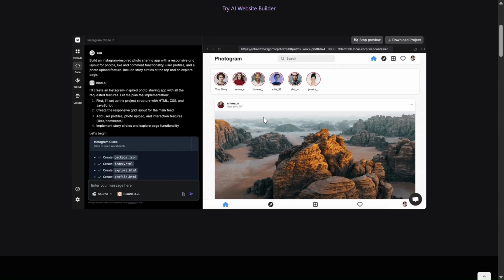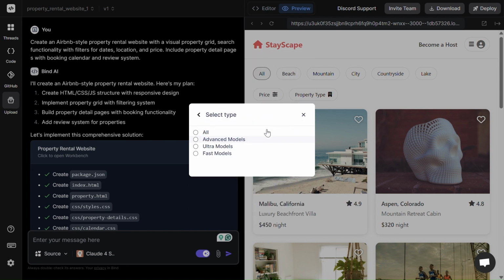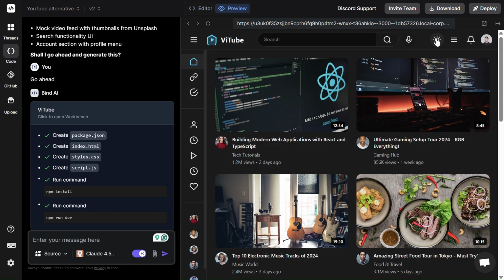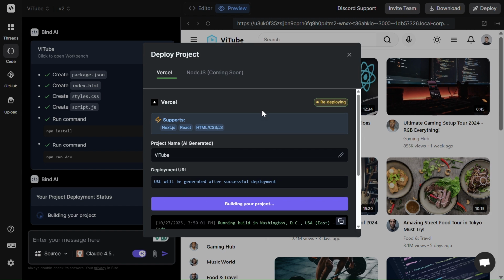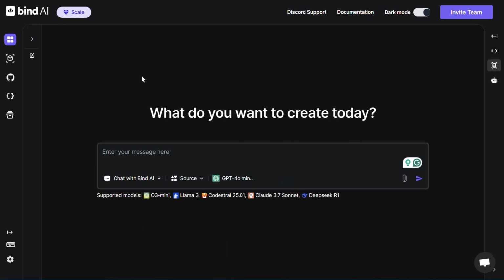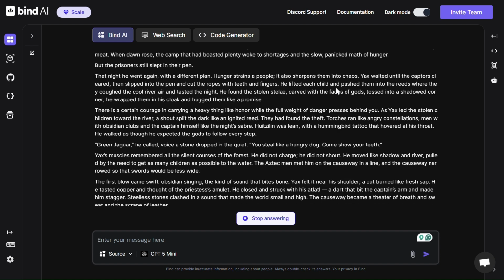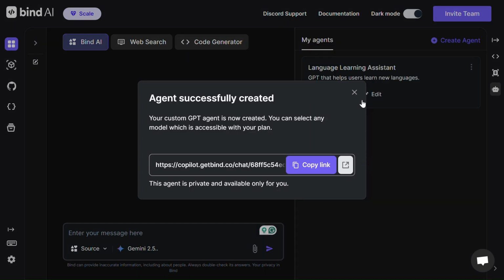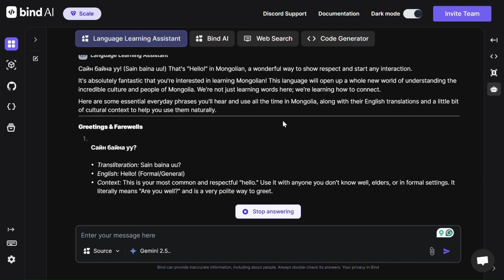How to use Bind AI effectively